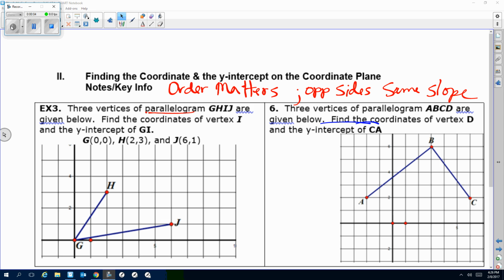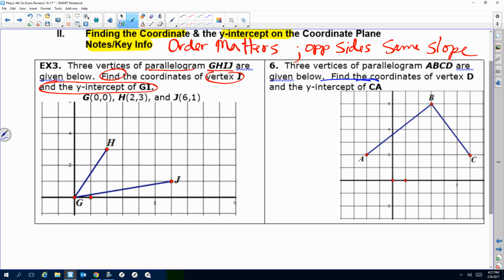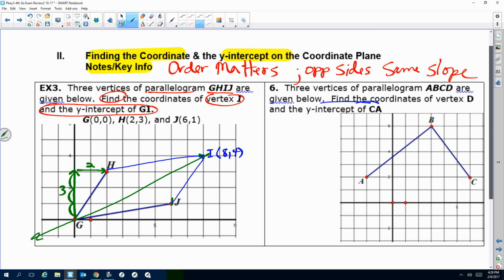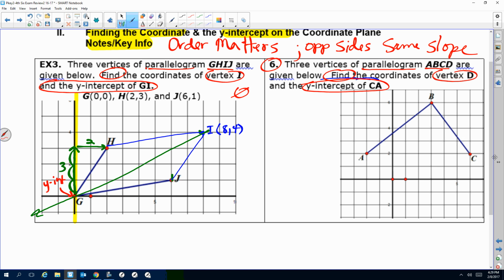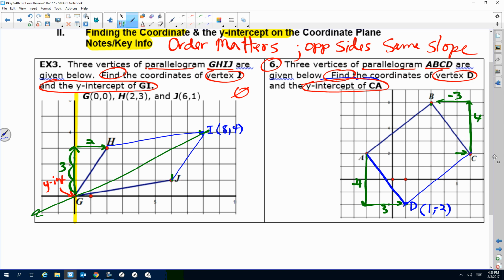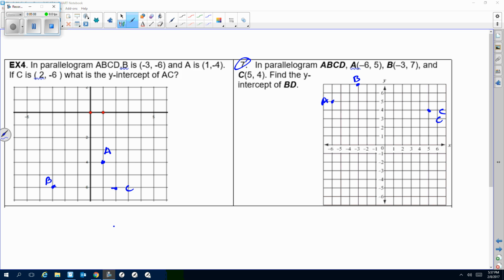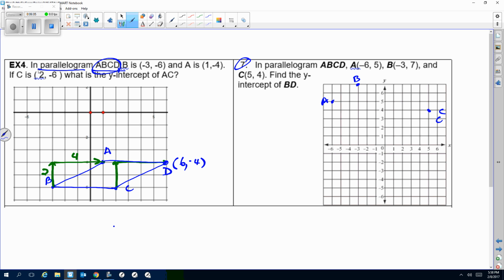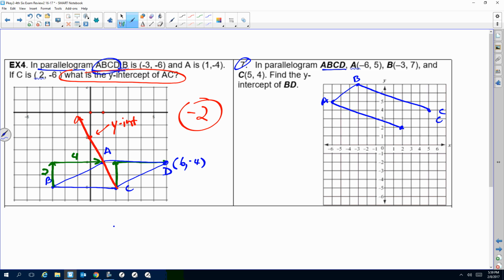4th Six Week Review #'s 6-9